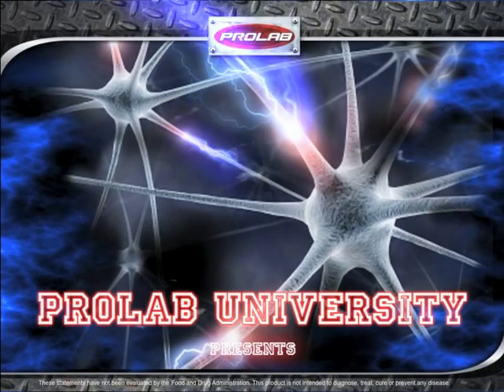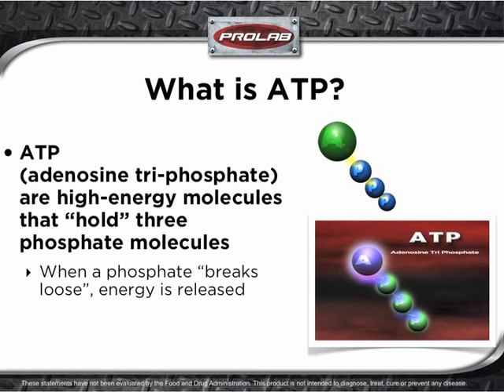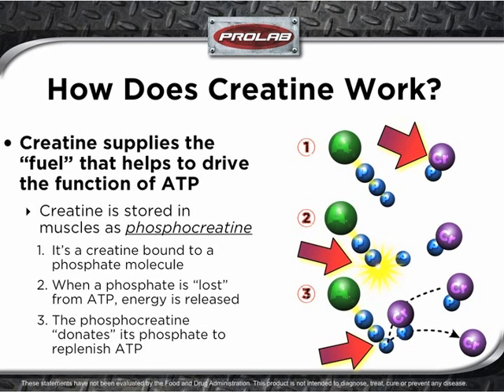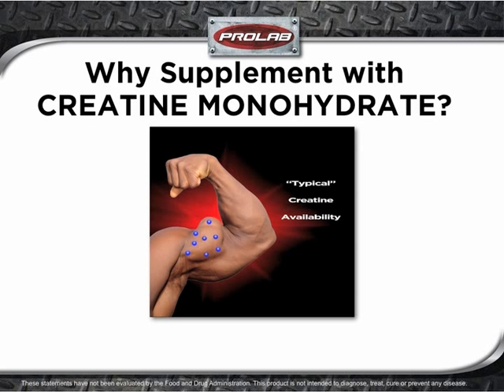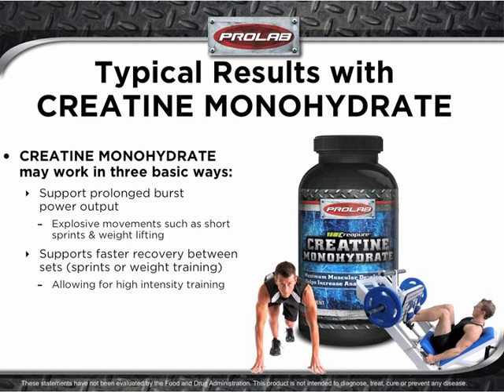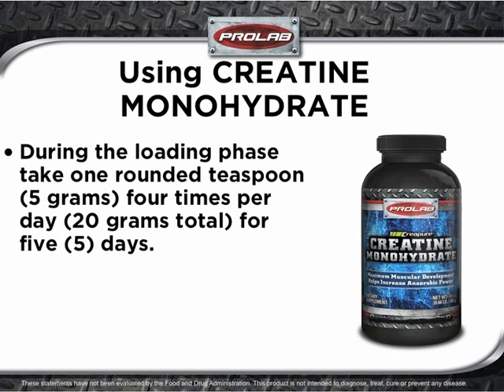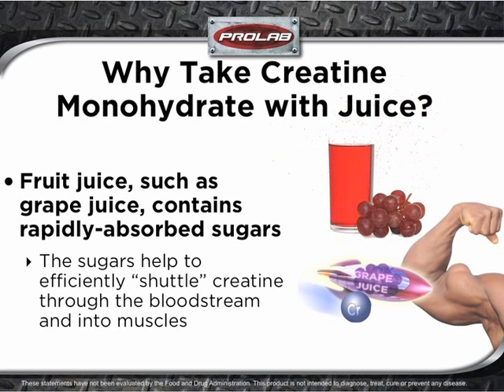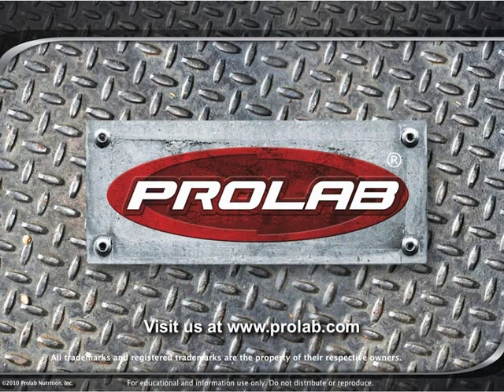Prolab Creatine Monohydrate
Finally, creatine explained in easy-to-understand terms. Learn how creatine works to power ATP and muscle contractions with engaging graphics, animations and simplified analogies. Know the "why's" and "how's" behind creatine supplementation.